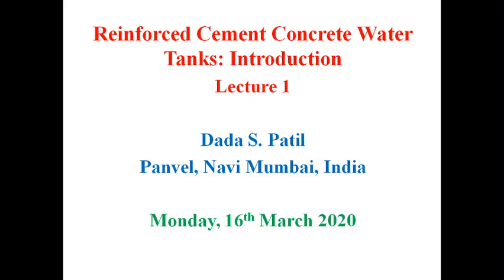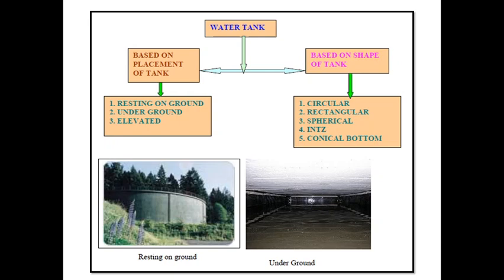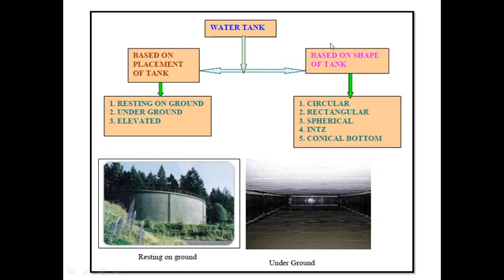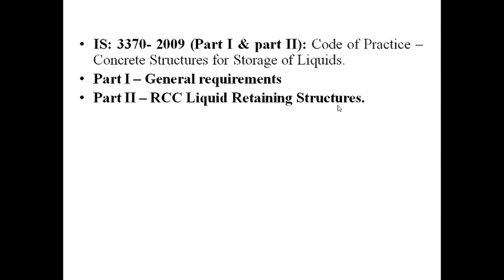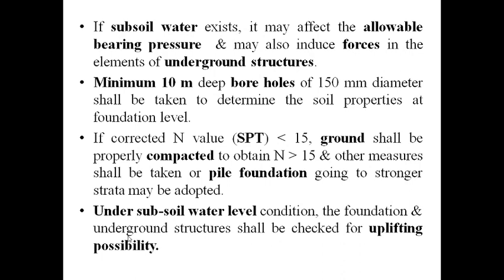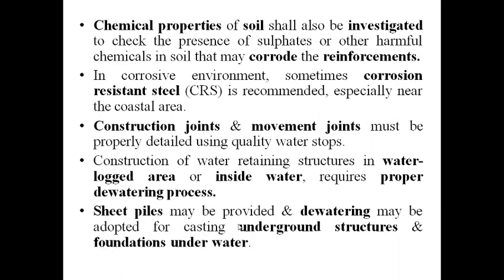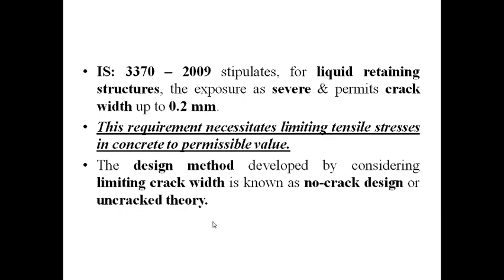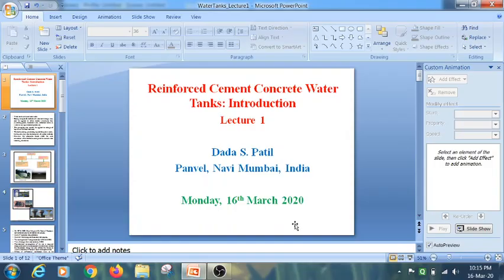RCC Water Tanks: Introduction: Lecture 1